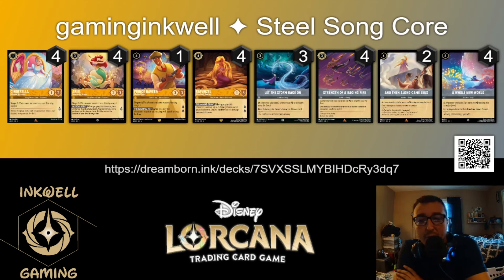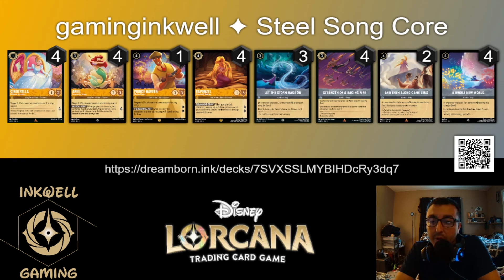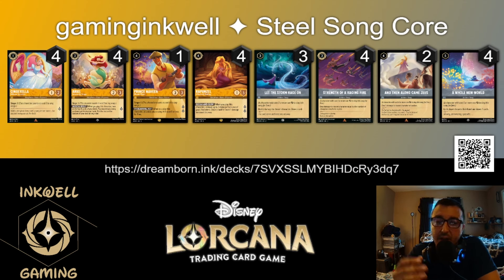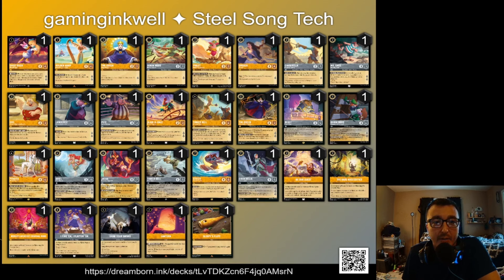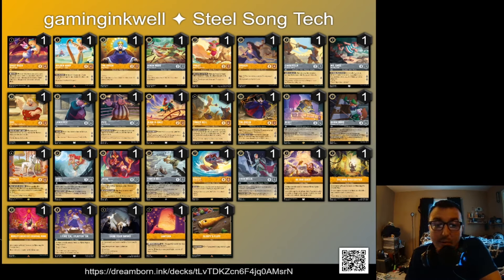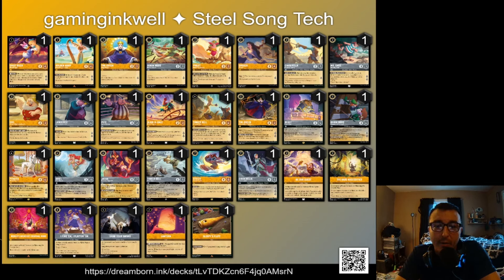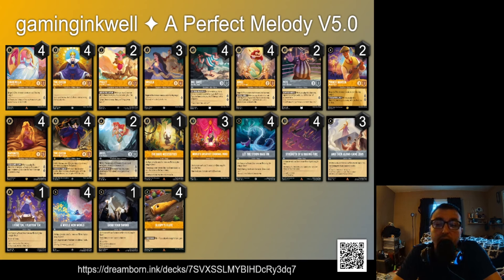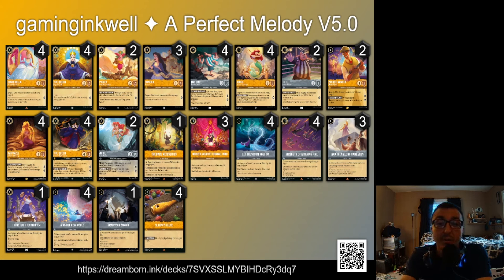Lorcana's PERFECT MELODY! Steel Song is here to STAY! Disney Lorcana Deck Breakdown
Track what decks are topping this format!

All Access Cardshop: For ALL of your TCG needs!
NOW AVAILABLE! - Grimoire Waves Playmat